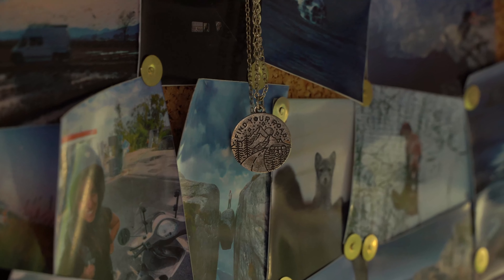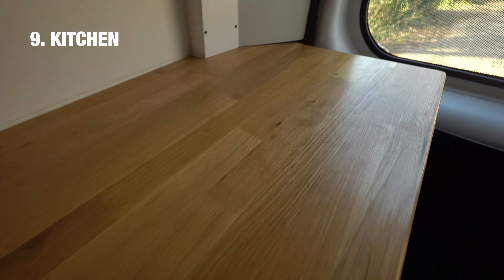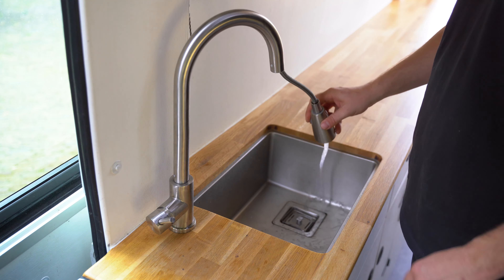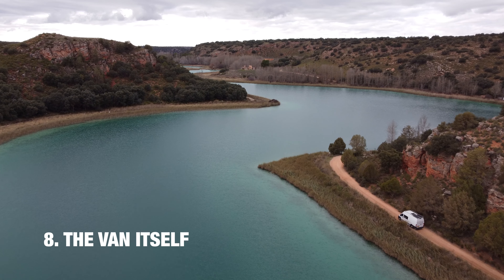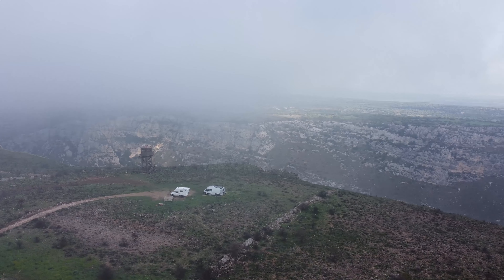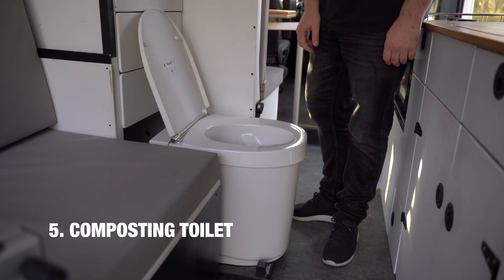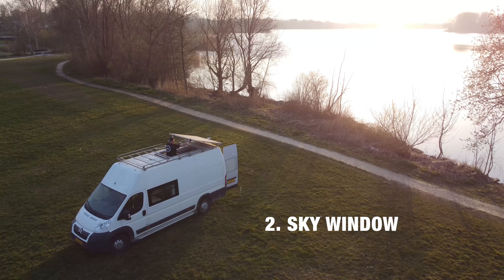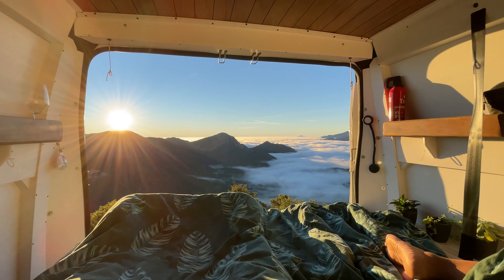VAN TOUR Selfbuilt promaster with elevatorbed!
The van is sold since I wanted to buy a house, kind of impossible in Amsterdam, so I needed the cash. Currently recovering from the housing-market and will build a smaller van in the near future.